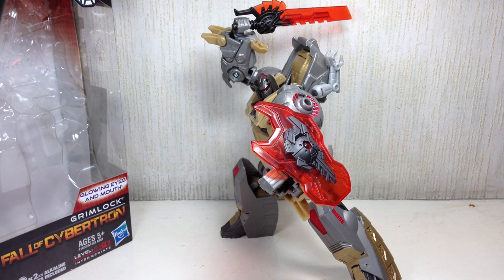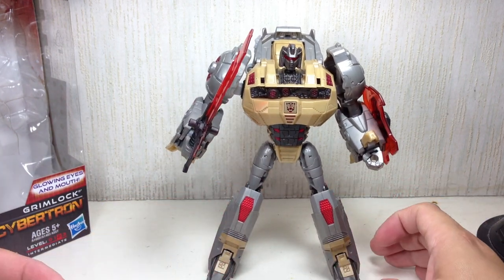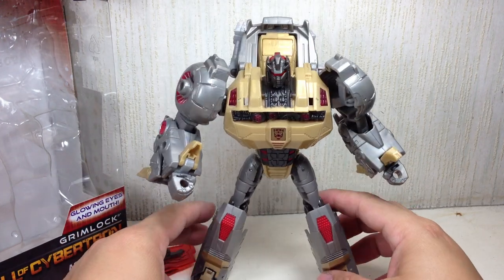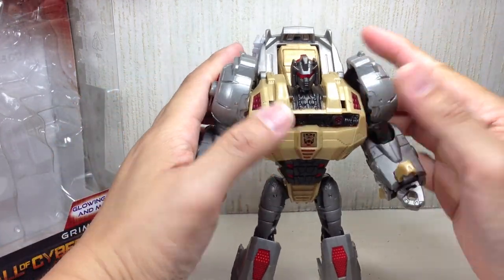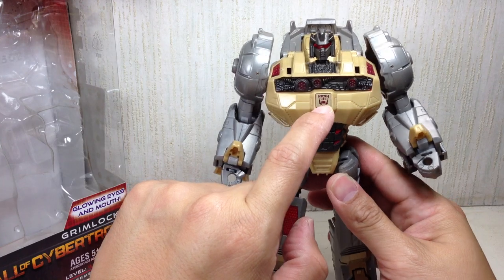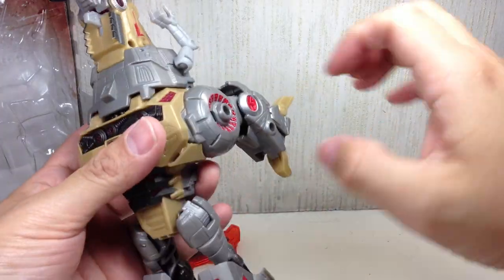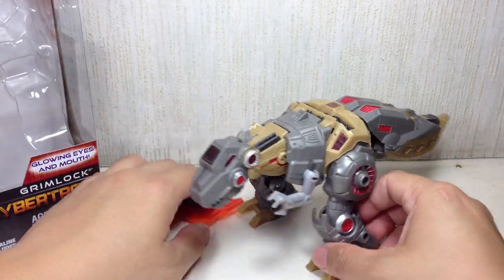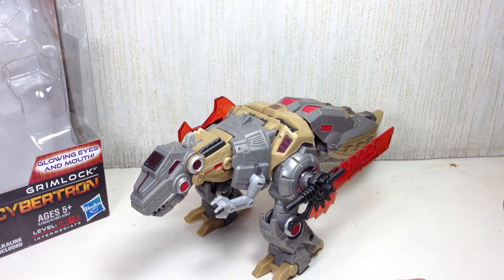Transformers Generations FOC Grimlock Voyager Class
fantastic rendition of the favorite video game character